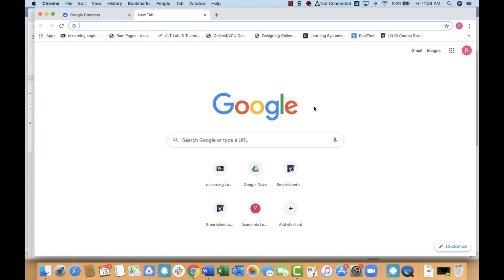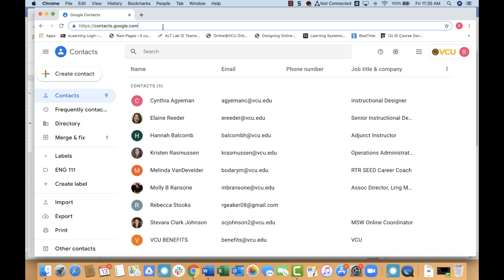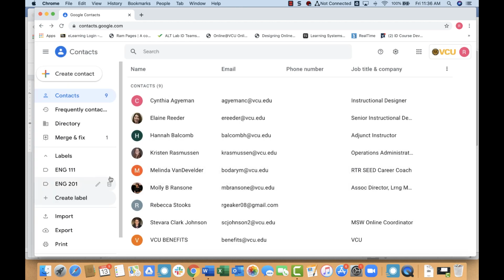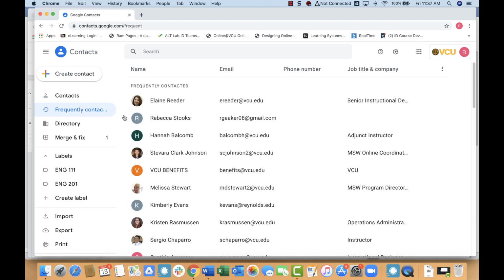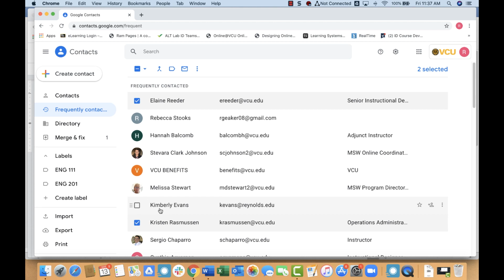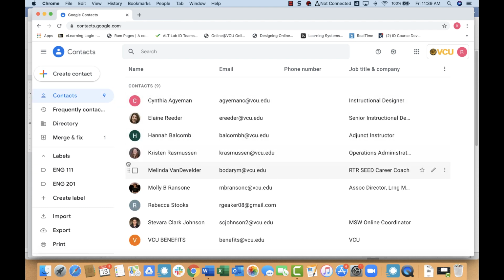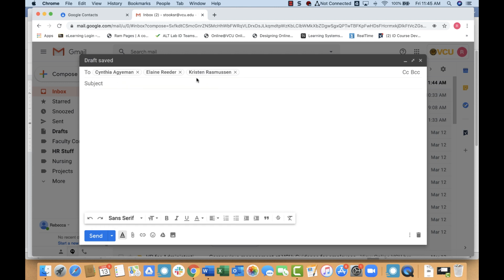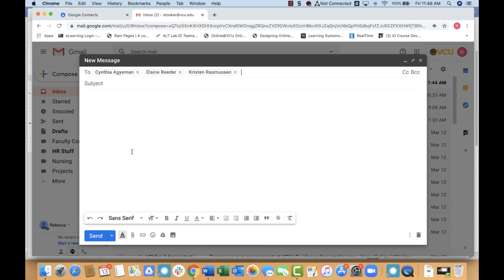Group Email Lists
If you are considering using email to communicate with your students, you may want to consider creating a group email list. In this video, we’ll take a look at how to set up a group email list using your VCU gmail account.